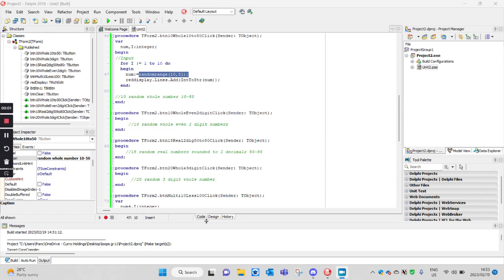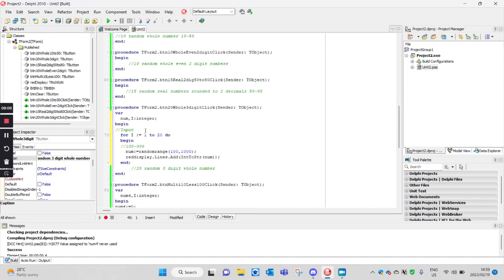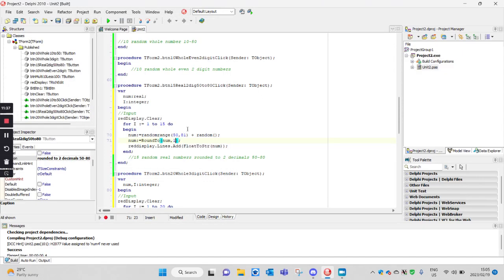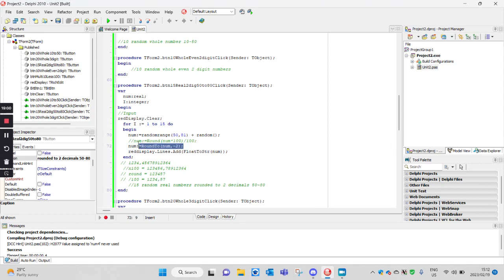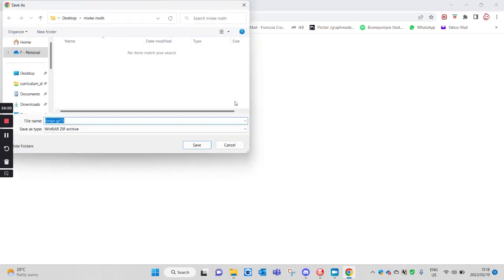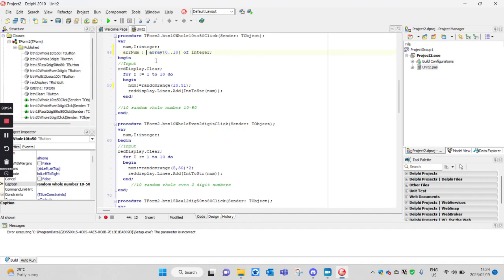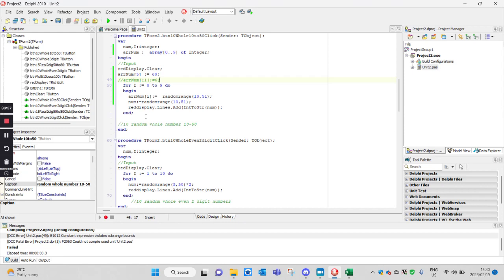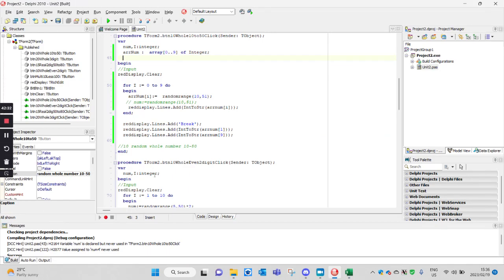for numbers arrays intro